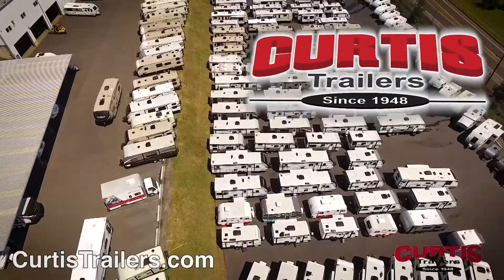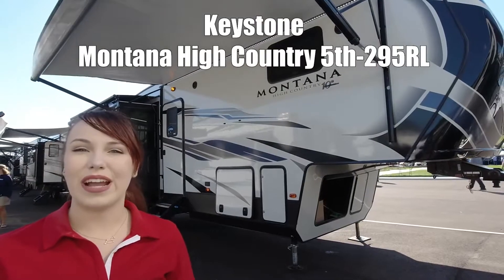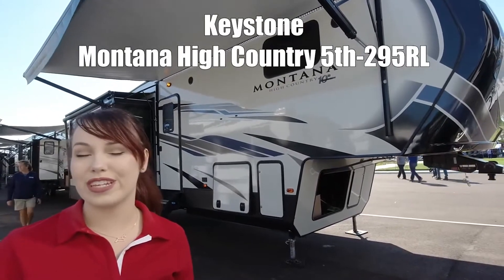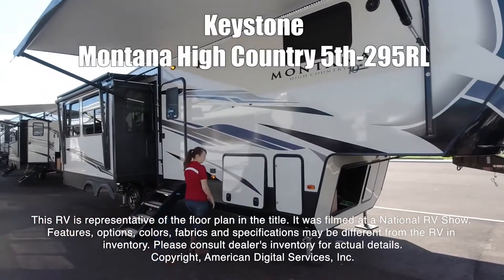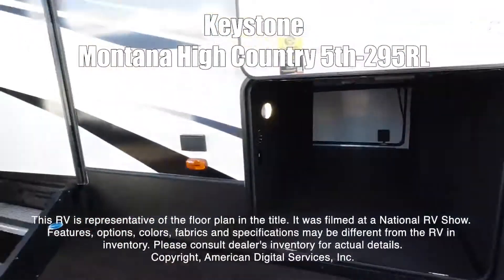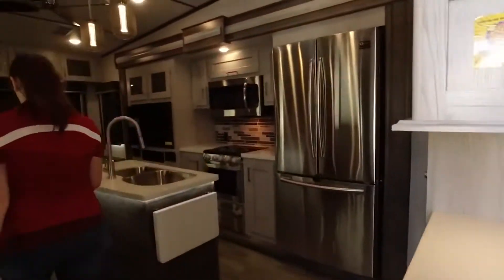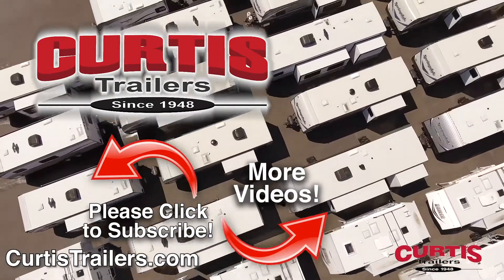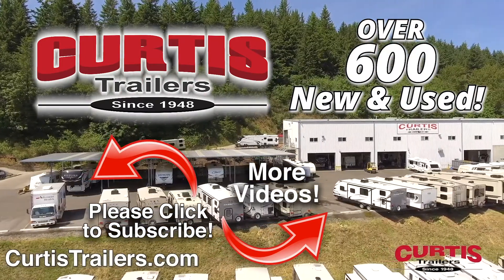Keystone-Montana High Country 5th-295RL - by Curtis Trailers of Portland & Beaverton, Oregon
At Curtis Trailers, we live and operate by our slogan “Our Business is Your Vacation!”  We provide best-in-class products and services for the RV lifestyle to provide a fun and exceptional experience by understanding the needs of our customers that is supported by the quality and capabilities of our people.
The Northwest’s Towable Leader Since 1948
Curtis Trailers is a full service RV dealership featuring America’s top brands of travel trailers, fifth wheels, toy haulers, tent trailers and pickup campers. With three generations of the Curtis family and a dedicated support team, we are committed to making your RV adventure fun and rewarding for you and your family.

Curtis Trailers – Portland Location
10177 SE Powell Blvd.

Curtis Trailers – Beaverton Location
21525 SW Tualatin Valley Highway

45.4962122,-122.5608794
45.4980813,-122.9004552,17